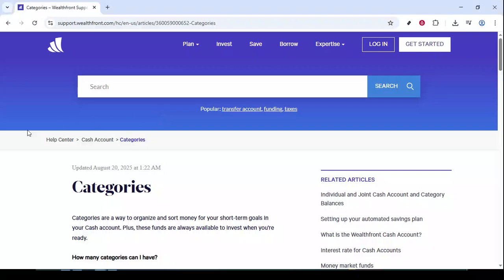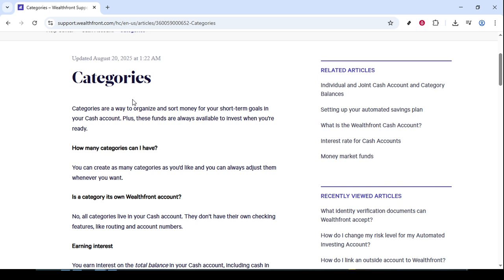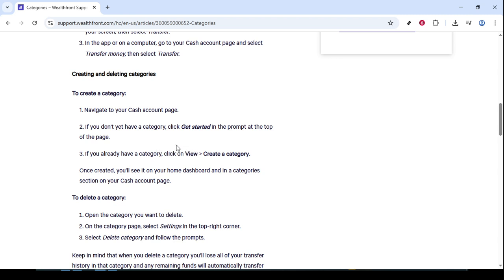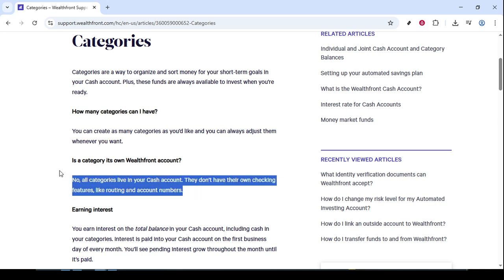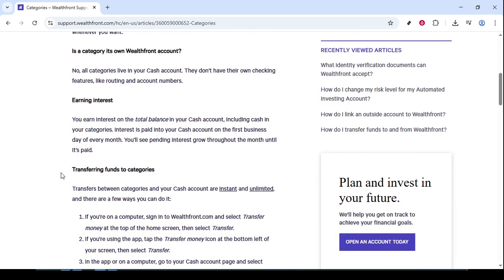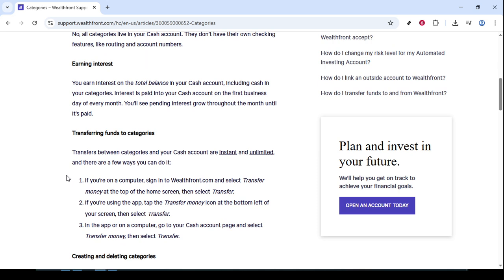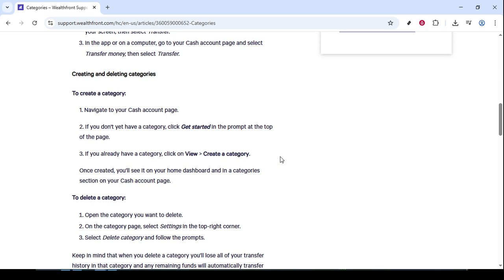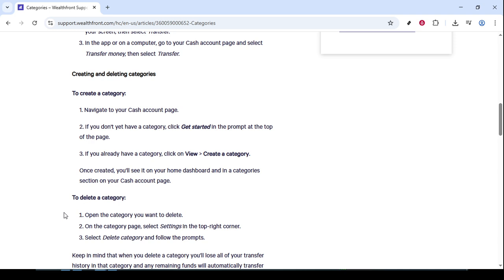How to add categories in Wealthfront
In this tutorial, you’ll learn how to add and manage spending categories in the Wealthfront app to organize your finances more effectively. 💸📊

We’ll cover:
✅ How to access the budgeting and spending section
✅ How to create and name new categories
✅ How to edit or delete existing ones
✅ Tips for tracking expenses automatically

By adding custom categories, you can easily monitor your cash flow, savings goals, and investment spending — helping you stay in control of your money with Wealthfront.